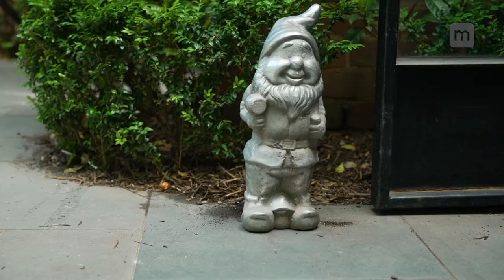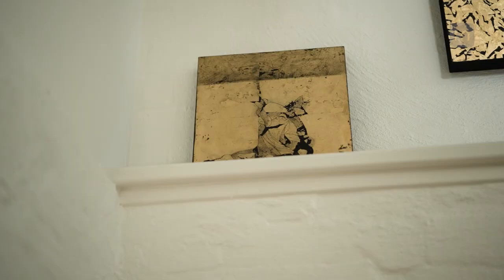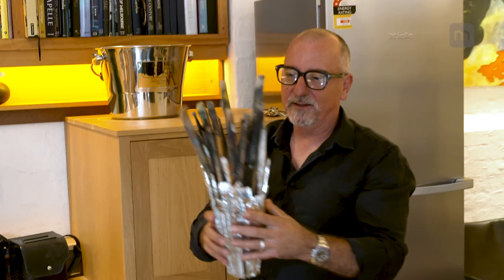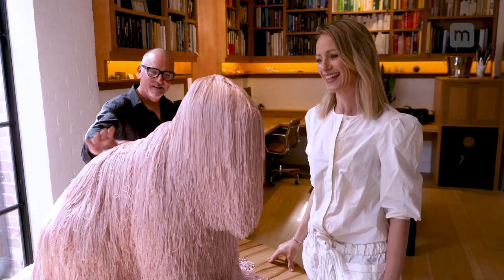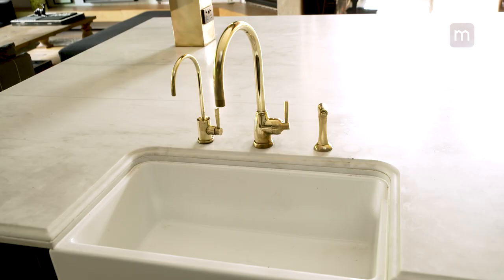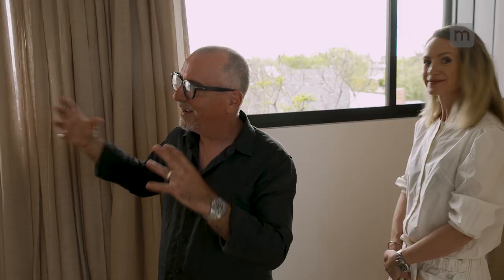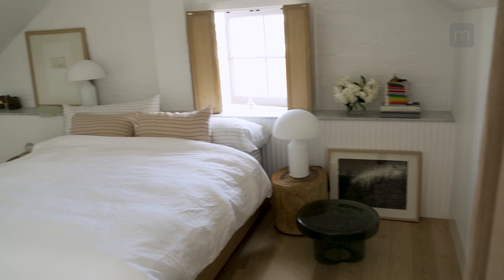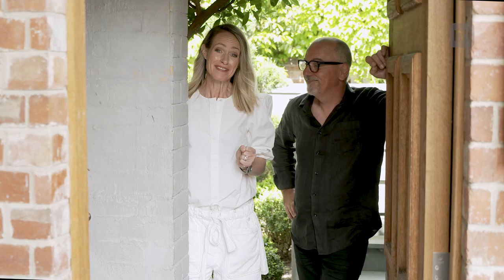Home Tour: Julian Cress co-creator of The Block | Domain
Take a tour through the home of the mastermind behind The Block series Julian Cress.